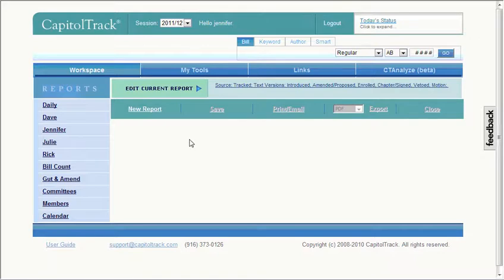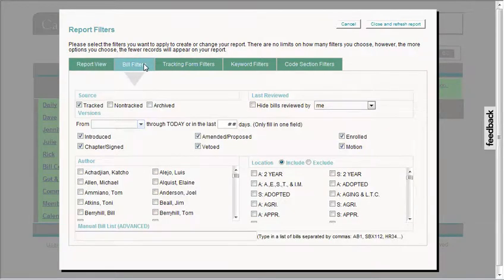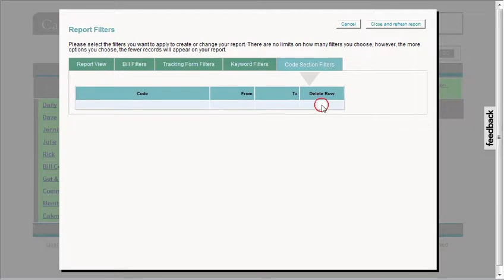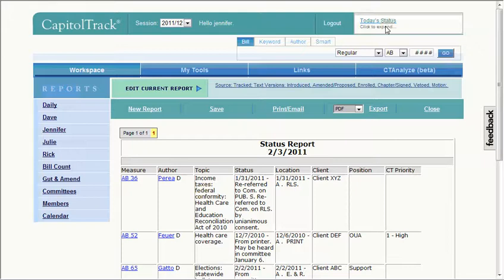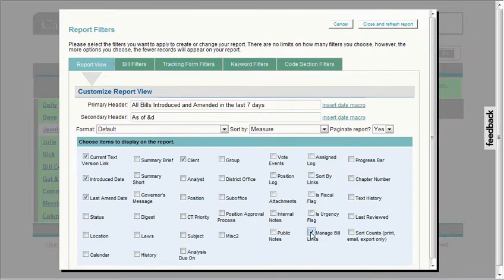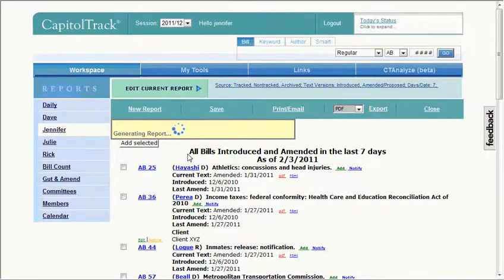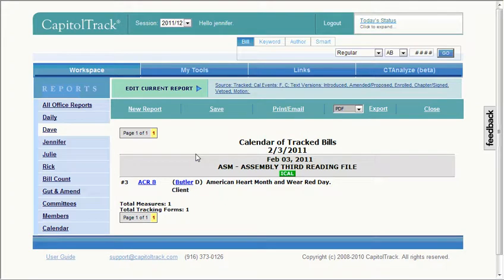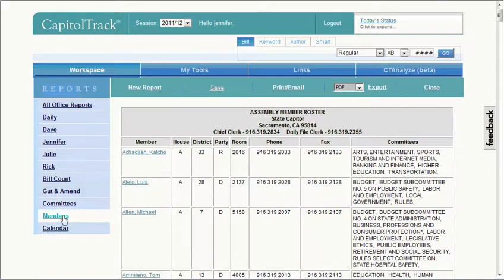Reports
Create, save, and run reports.